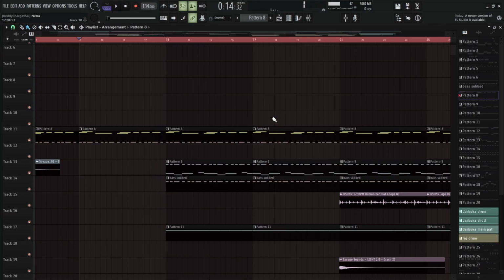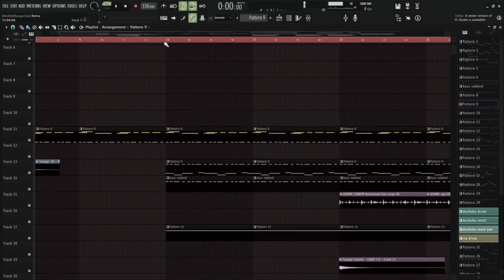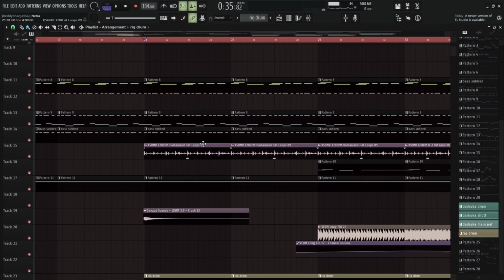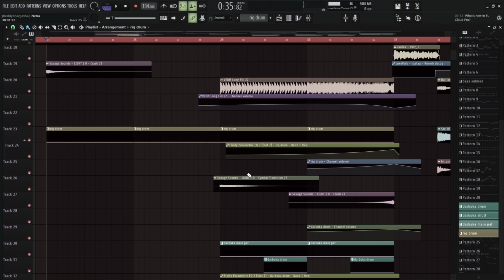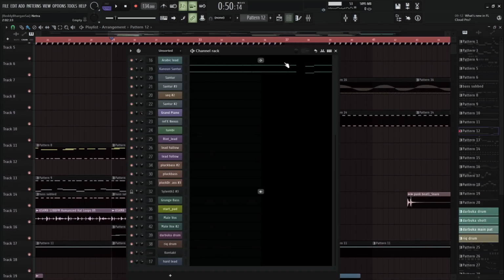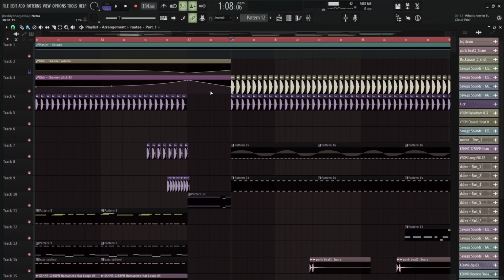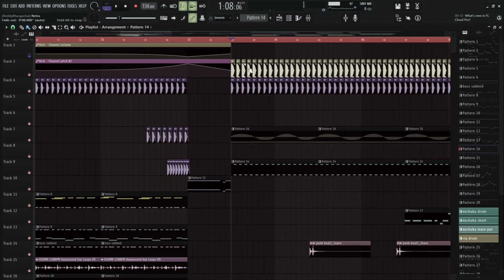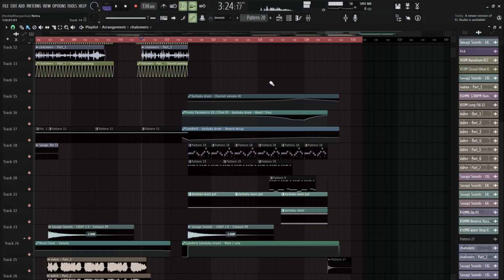How to Make Indian trance flstudio | Reyian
Yoo ! Hi  people !
And you know what to do these Links.